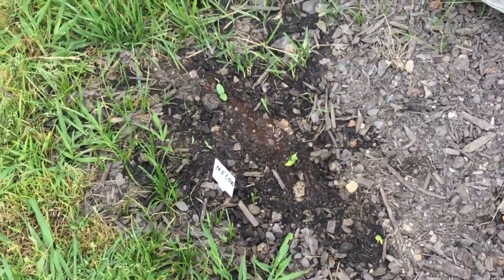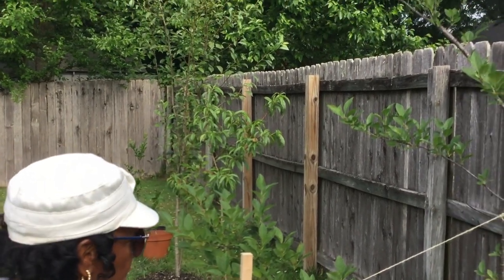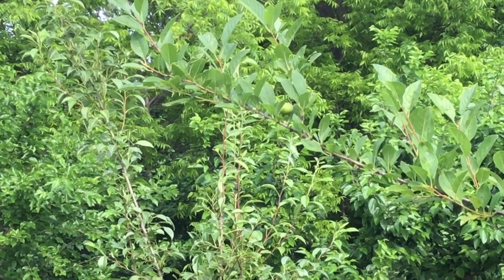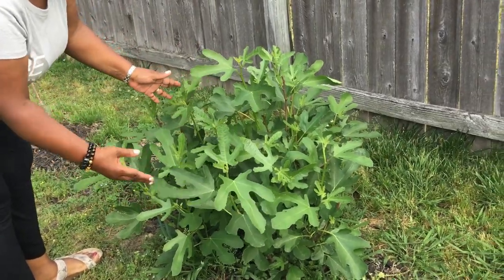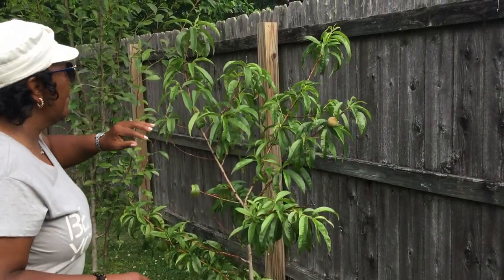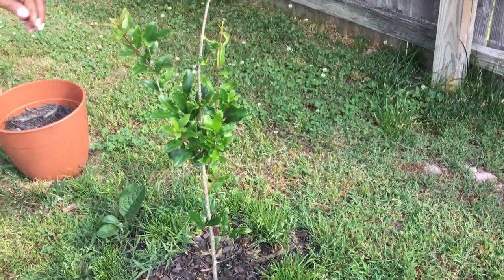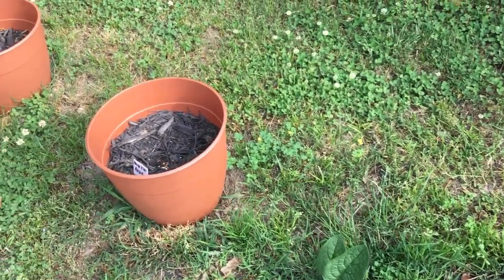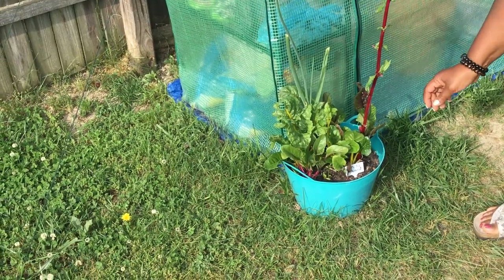GARDEN UPDATE & HARVEST 2021****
Harvesting Sugar Peas & Pulling Garlic.